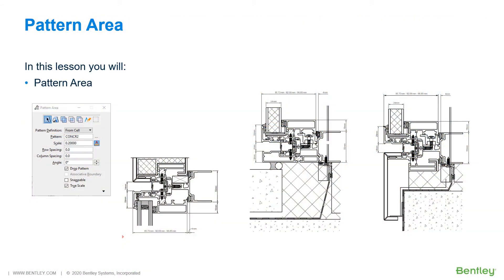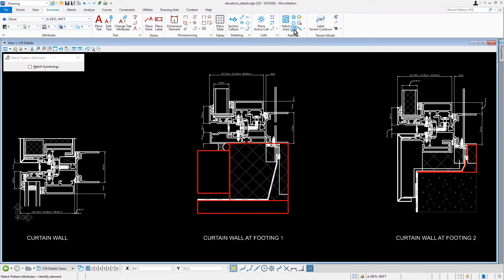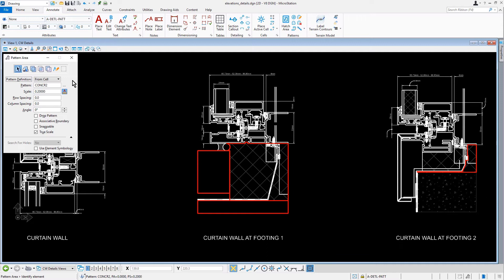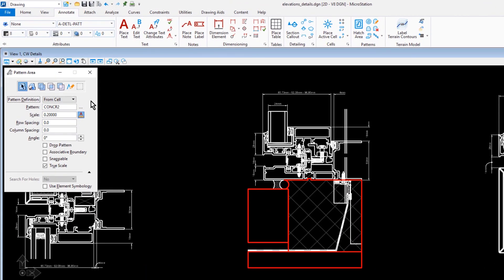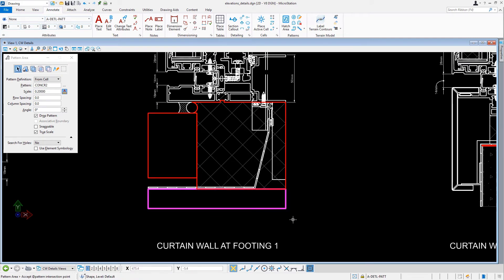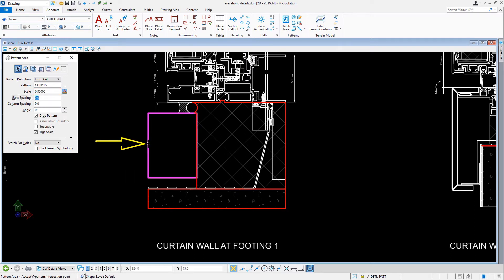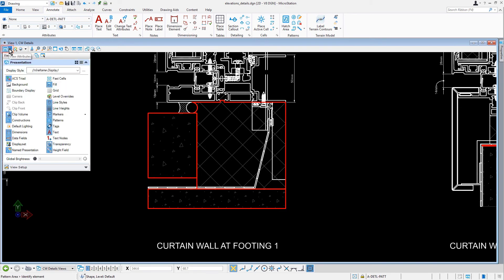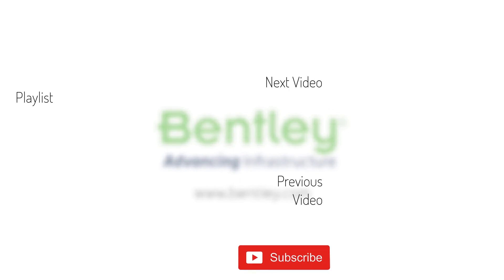Part 13 Pattern Area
Patterning can be a great way to embellish a design. In this video, you will use the Pattern Area tool to create a concrete stippling pattern for the Curtain Wall detail.